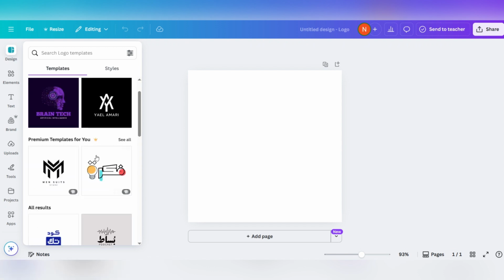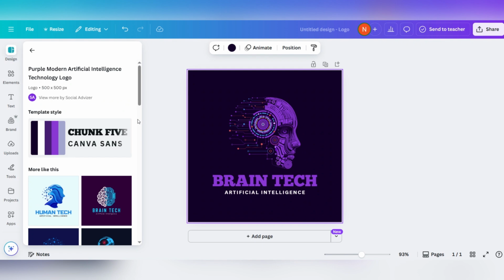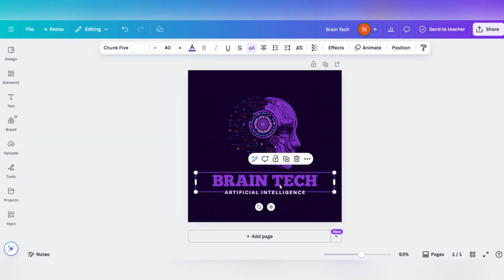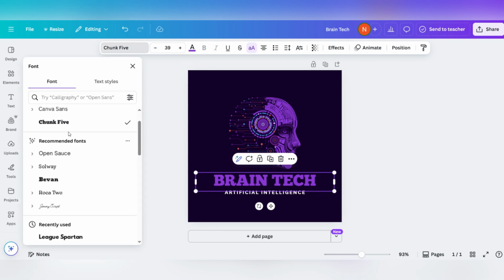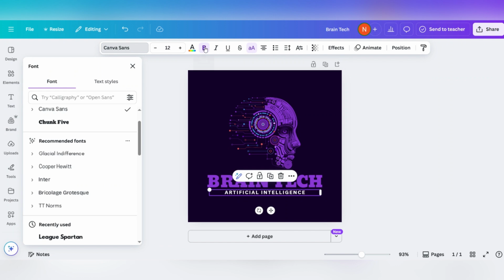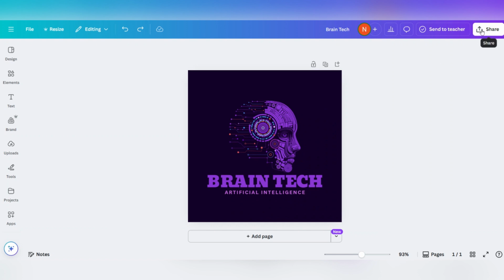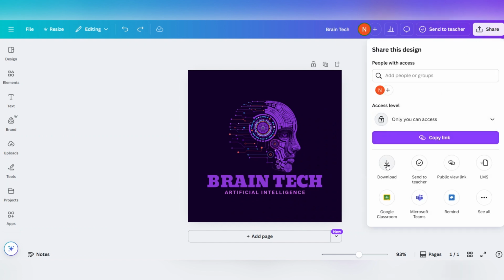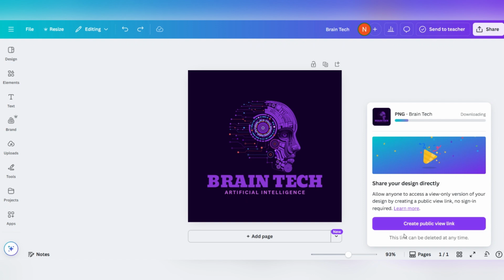How to Create a Logo in Canva (Easy & Professional 2025)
Want to design a professional logo without any graphic design skills? 🌟🖌️
In this 2025 tutorial, I’ll show you how to create a stunning logo in Canva using custom templates, fonts, and graphics. Perfect for small businesses, content creators, and personal branding!

📌 What you’ll learn:
✅ Setting up your Canva workspace for logo design
✅ Using templates and custom elements
✅ Adding text, shapes, and icons for a unique look
✅ Exporting your logo in high resolution
✅ BONUS: Tips to make your logo stand out and be memorable

Design your brand identity in just a few minutes! 💡

👍 Like if you love easy design
💬 Share your logo ideas below